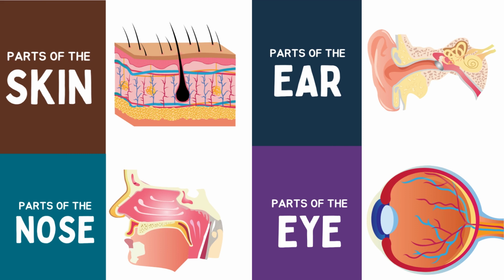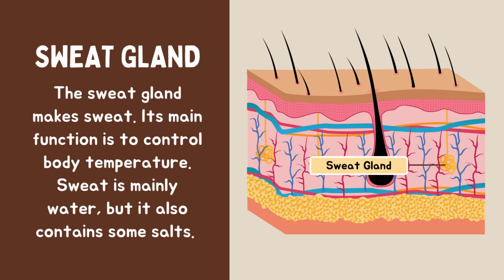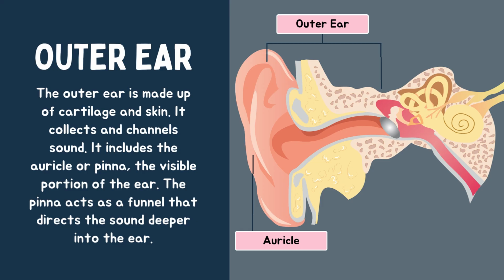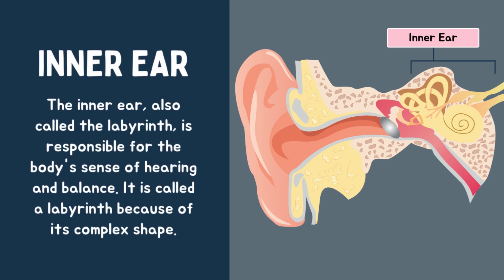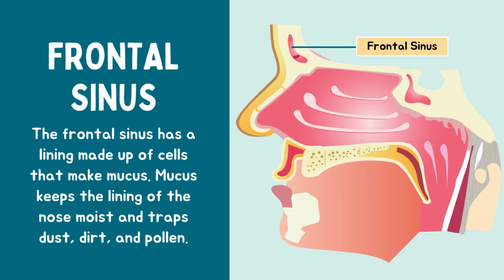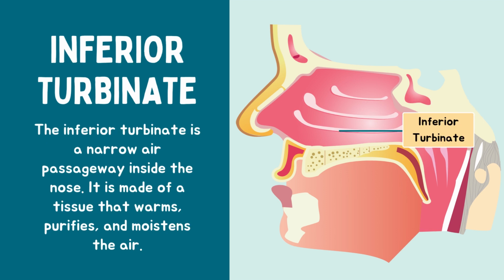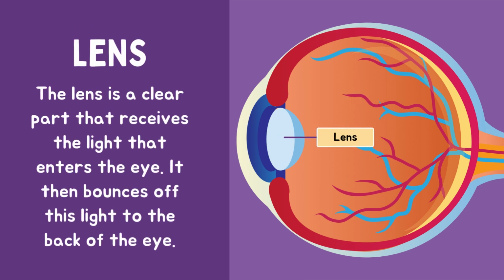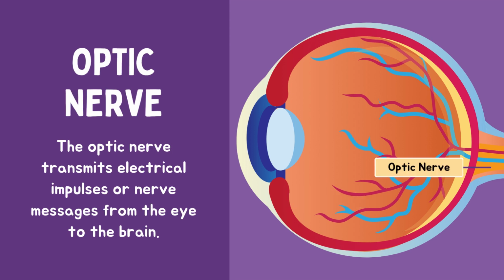Sense Organ | Skin | Ear | Nose | Eye | Parts & Function | Easy Explanation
Welcome to MANYATA INSIGHT EDUCATION, a YouTube channel dedicated to providing in-depth knowledge on the parts of the skin, ear, nose, and eye.

In this channel, you will explore the anatomy and physiology of these sensory organs and how they function in our body. From the outermost layer of the skin to the inner workings of the ear, nose, and eye, we'll cover everything you need to know about these fascinating structures.

We will guide you through a series of informative and engaging videos, breaking down complex concepts into easy-to-understand language. You'll learn about the different layers of the skin, the functions of various parts of the ear, nose, and eye, and how they all work together to help us navigate the world around us.

Whether you're a student looking to expand your knowledge or just someone who wants to learn more about these vital parts of the body, MANYATA INSIGHT EDUCATION has something for everyone. So join us on this educational journey and discover the amazing world of the skin, ear, nose, and eye!